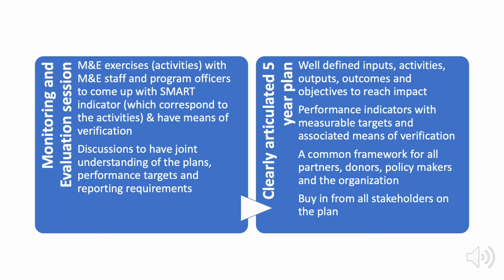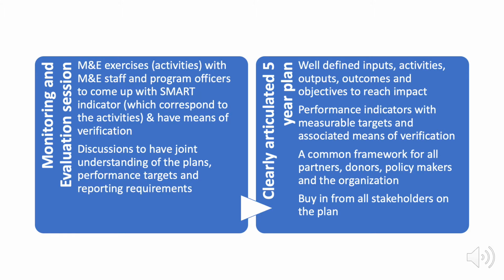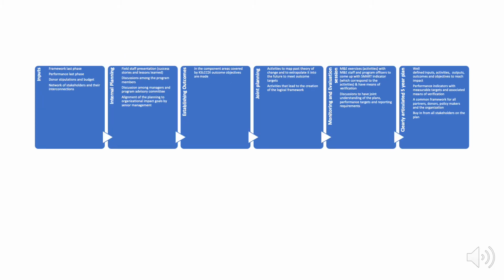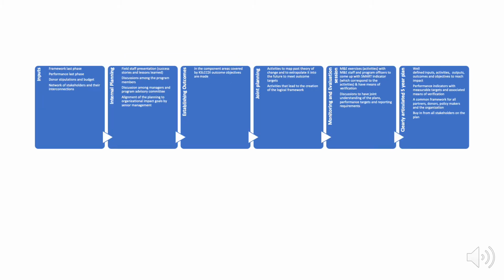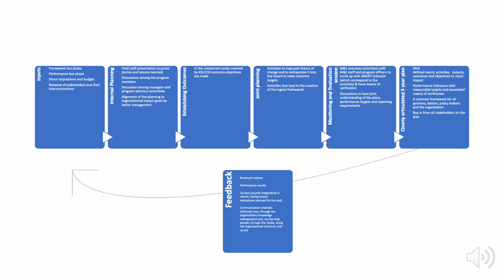IDE model presentation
IDE 632 Model presentation video. Please provide feedback.